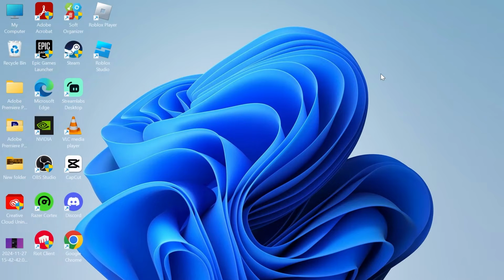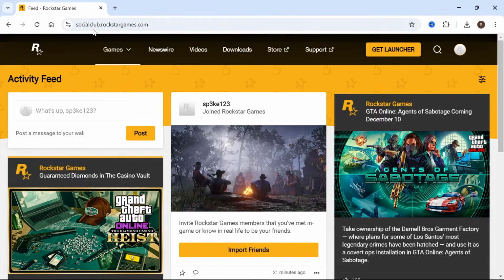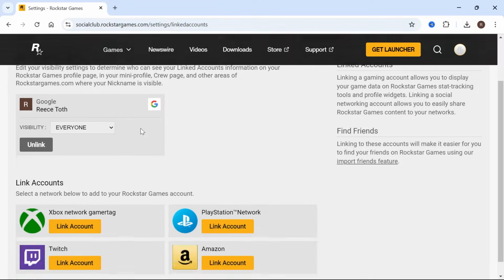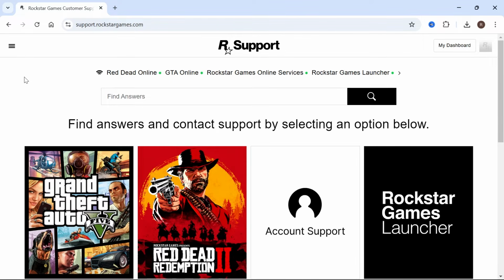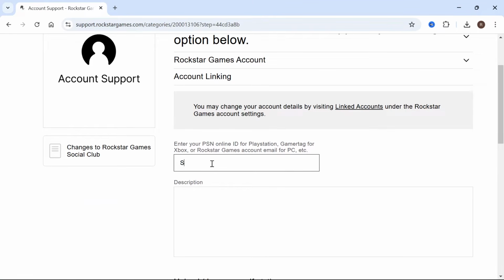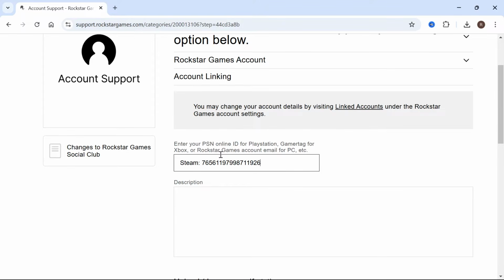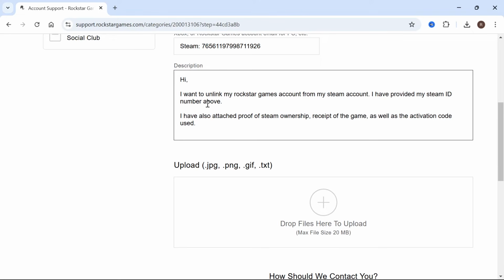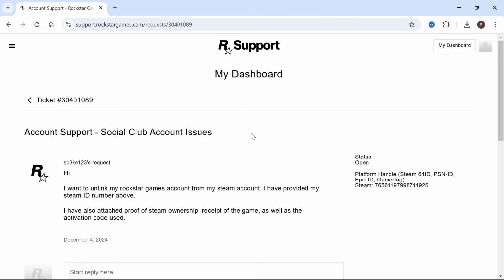How To Unlink Rockstar Account From Steam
Learn how to unlink your Rockstar Games account from Steam with this quick guide. This tutorial walks you through accessing your Rockstar Social Club settings, navigating the linked accounts section, and safely disconnecting your Steam account. To unlink your Rockstar account from steam, you will need to contact the Rockstar support team. Here is exactly how to contact them and what information you will need to provide.